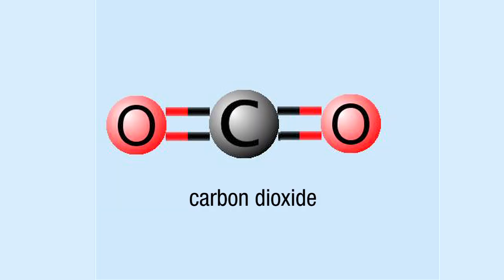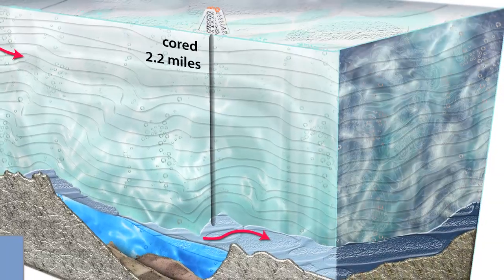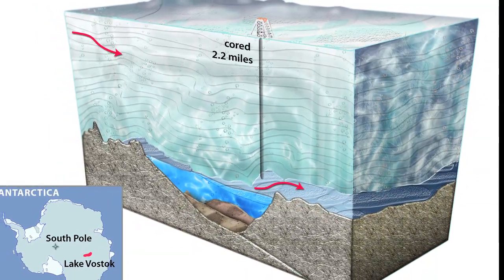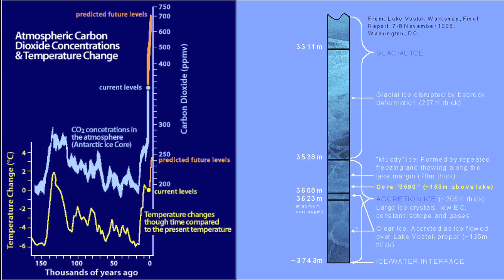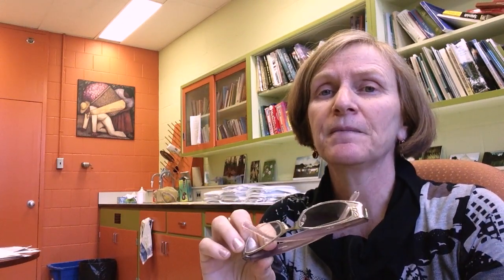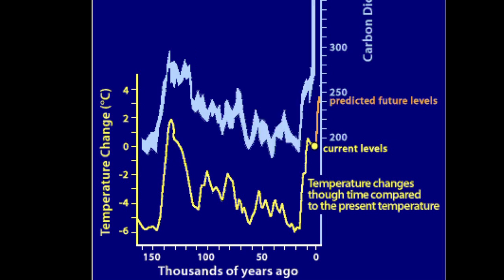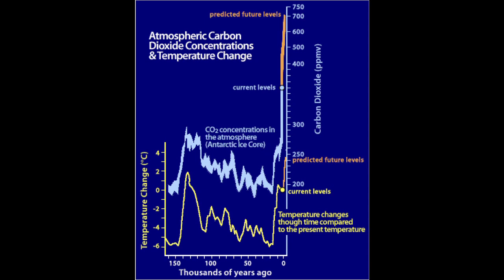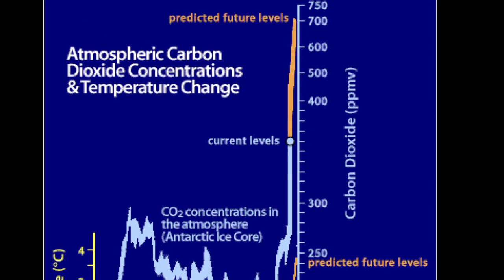PNE 02 Carbon Dioxide - the main player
CO2 - Carbon Dioxide, the main player. Professor Catherine Potvin of McGill University, Montreal, explains how carbon dioxide contributes to global warming.